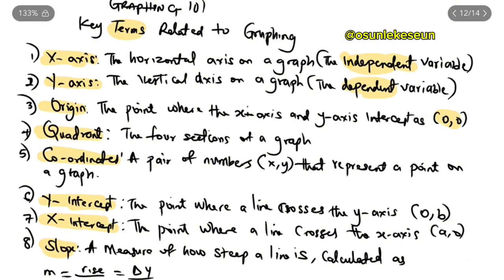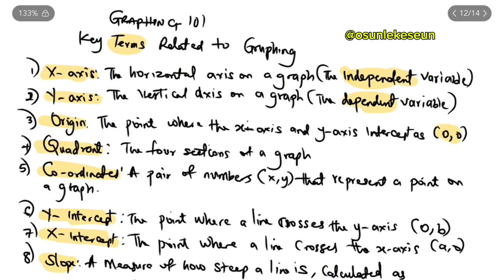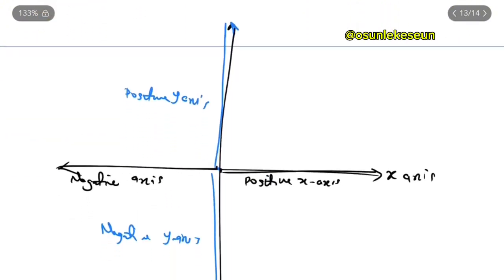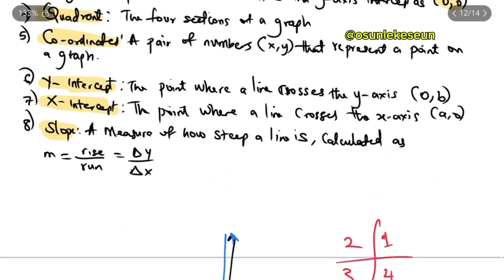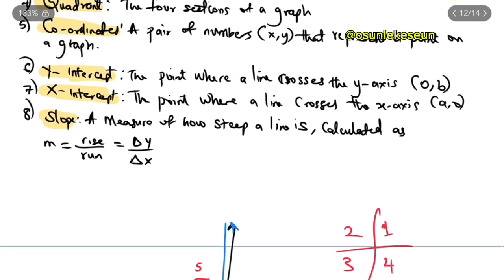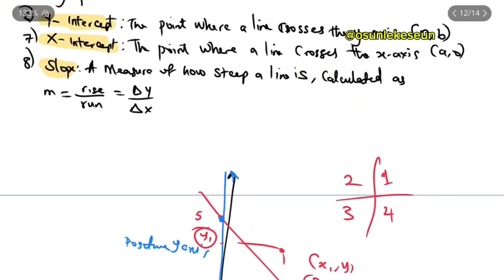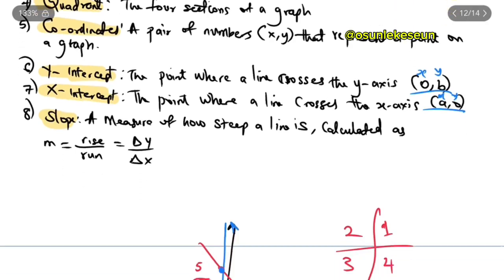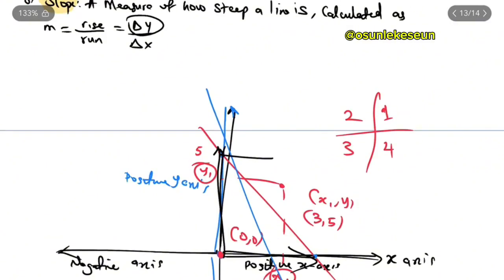Key Terms Related to Graphing. The Coordinate Plane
This is the most fundamental topic. Explain what a coordinate plane is, how it's formed by the intersection of two number lines, and its purpose.

The Axes: Clearly define the x-axis (horizontal) and the y-axis (vertical).

The Origin: Explain that the origin is the point (0, 0where the axes intersect.

Ordered Pairs: Introduce the concept of an ordered pair (x, y) as the way to locate a specific point on the plane. Emphasize the importance of the order of the coordinates.